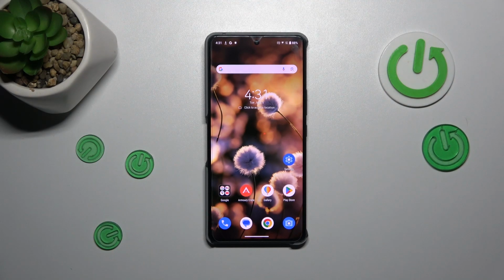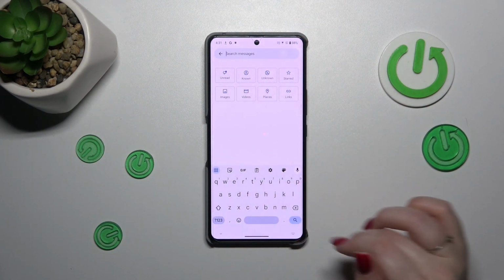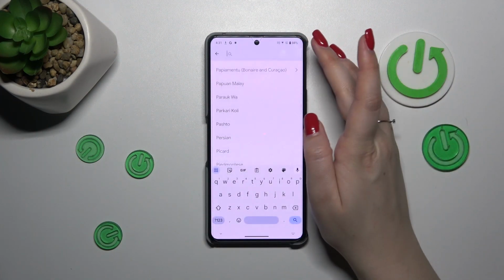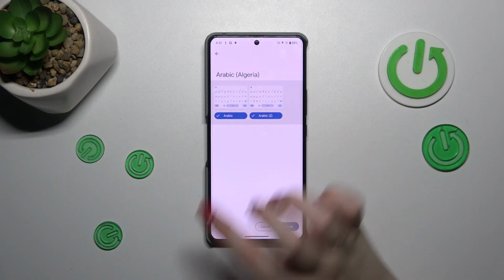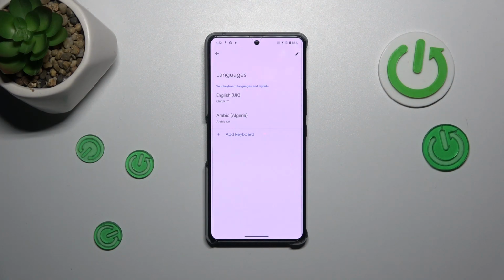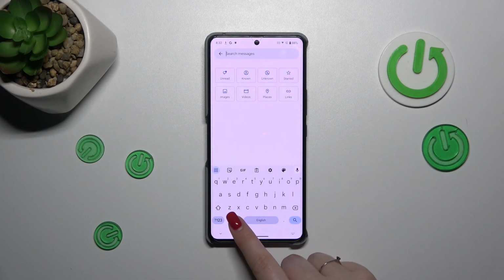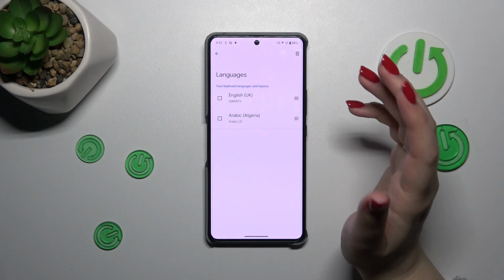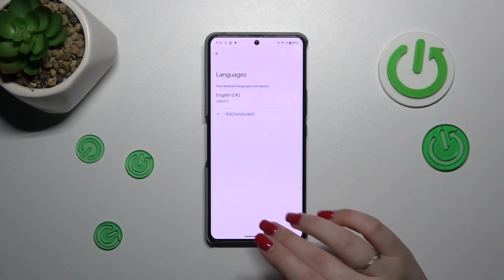How to Change Keyboard Language on ASUS ROG Phone 8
Learn how to type in multiple languages on your ASUS ROG Phone 8 smartphone by changing the keyboard language with this simple tutorial. In this video, we'll guide you through the steps to access and adjust the keyboard language settings, allowing you to seamlessly switch between languages for enhanced communication. Whether you're multilingual or want to communicate more effectively with friends and colleagues, mastering this technique is essential. Watch now to discover how to change the keyboard language on your ASUS ROG Phone 8 smartphone effortlessly.

How to manage input language on ASUS ROG Phone 8? How to switch the keyboard language on ASUS ROG Phone 8? How to add a language to the keyboard on ASUS ROG Phone 8? How to remove a language from the Gboard keyboard on ASUS ROG Phone 8?